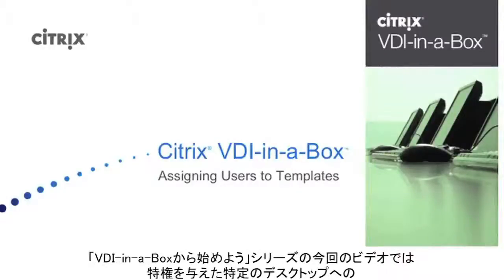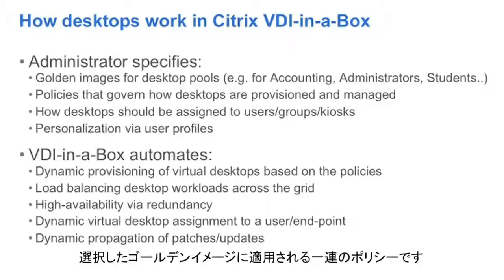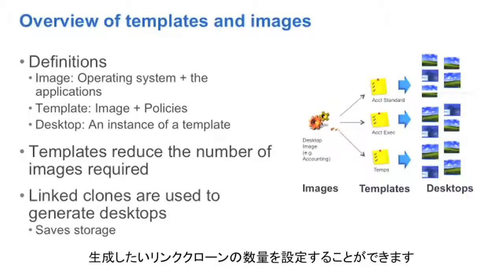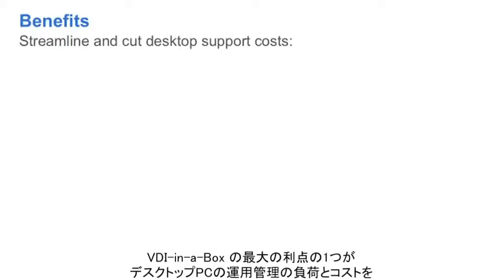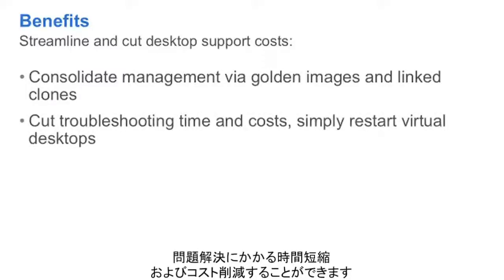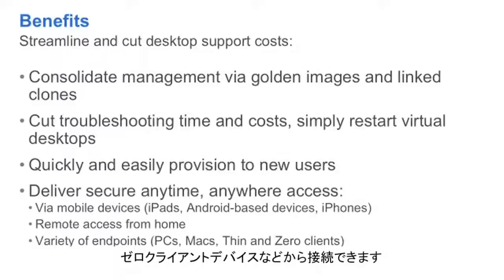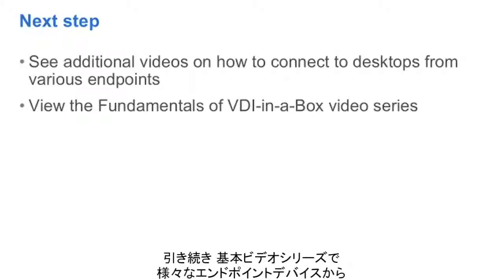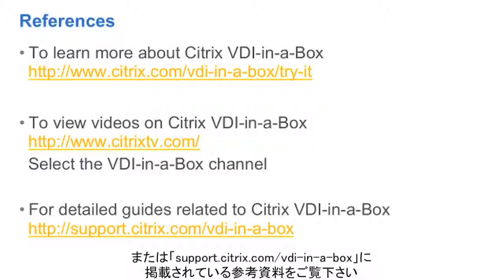VDI-in-a-Box：テンプレートへユーザーのアサイン方法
このビデオは、VDI-in-a-Boxで、デスクトッププールや管理ポリシーを作成する方法、仮想デスクトップの管理とプロビジョニングについてご紹介してます。